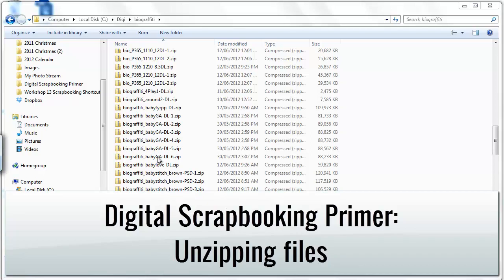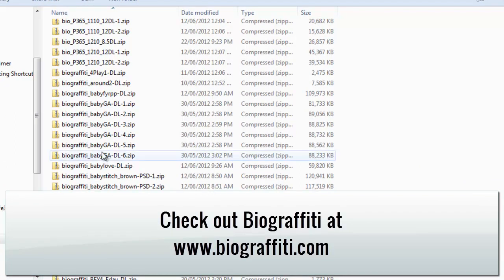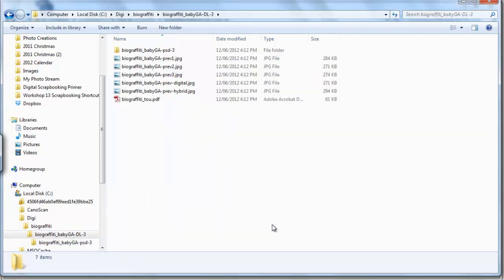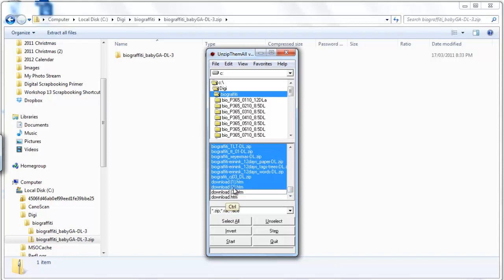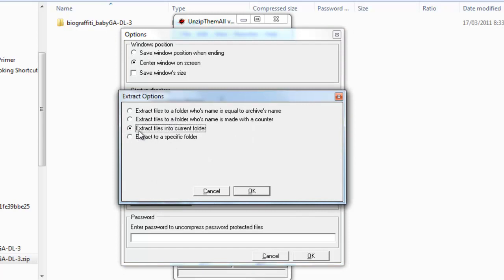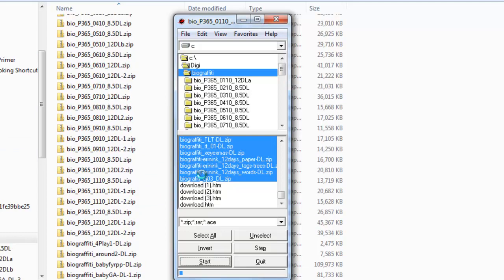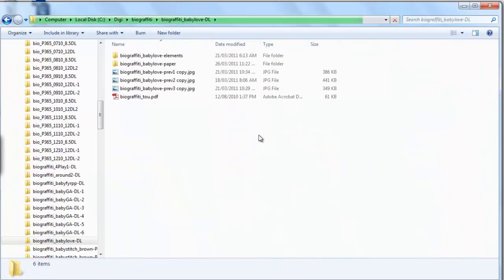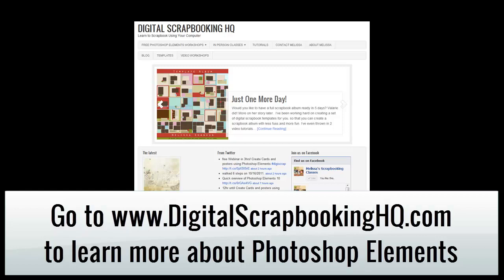How to unzip multiple files using Unzipthemall